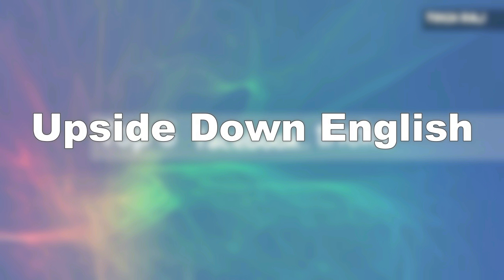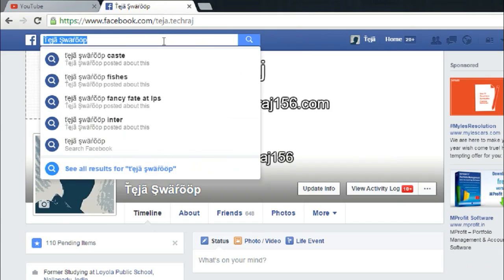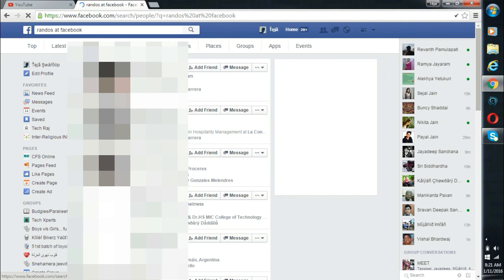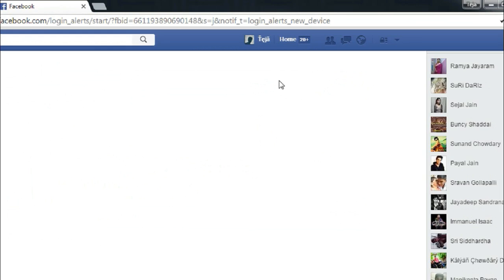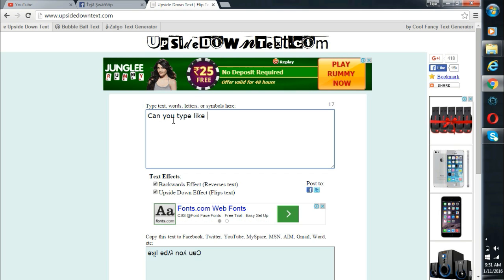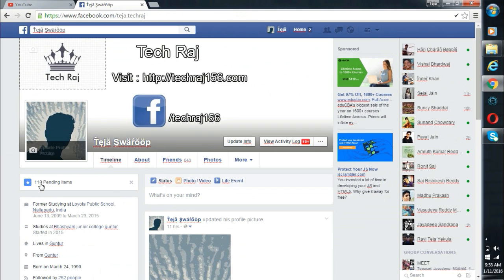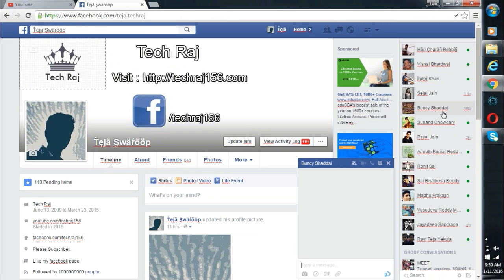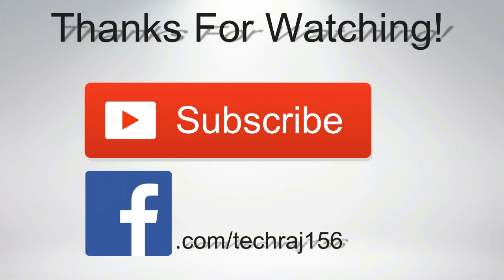Top 5 Facebook Tricks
Hey there!
So this will be my first video for the year 2016!
This video is a lot special to me, because I worked really very hard in busy schedule to make this out.
So, this video features the top 5 working facebook tricks.
The tricks are :
1. Edit anything
Using this trick, you can edit anything on your timeline or others timeline, or anywhere.
The javascript to do that is : javascript:document.body.contentEditable='true'; document.designMode='on'; void 0
Make sure that you manually type in 'javascript:' at the beginning of the code and then hit enter.
Please note that once you refresh your page, all the changes will get lost.

Type in any text there, and you will see the typed text is made upside down, you can copy the upside down text, send it to your friends and have fun with them !!

3.Save Browser
You can save the browser and the device which you use everytime to login to your account. So that, whenever anyone else hacks your account and log into it, you will get a notification that your account has been logged  into, from an other browser or device. Thereby, you can change your password immediately and protect your account.
This is simply a great trick to protect your account from hakcers!!

4.Randos at
After you login to your account, In the facebook search, type in 'Randos at' followed by the name of a company or orgnisation (eg google) and hit enter, and then, you can find all the people who are working at that company !!

5.Upside Down English
You can change your facebook to upside down!! without using any third party tools!!
Just go to your language settings and change your language to 'English(Upside Down)' and save the changes. And Flash!! Your facebook will be upside down !!

So those are all the tricks which I found interesting and hence put them in the video. So what was your favourite trick??

Cheers !!